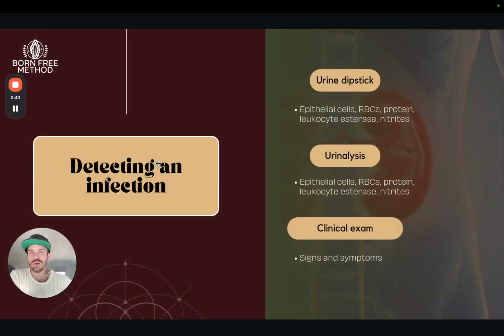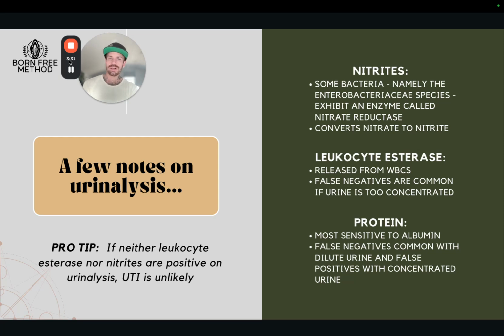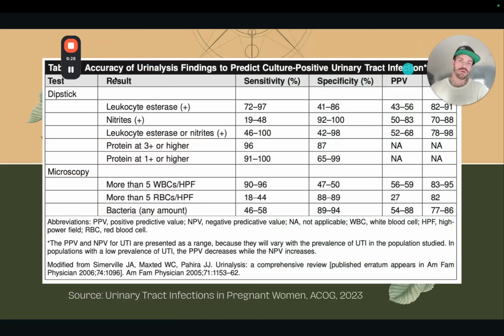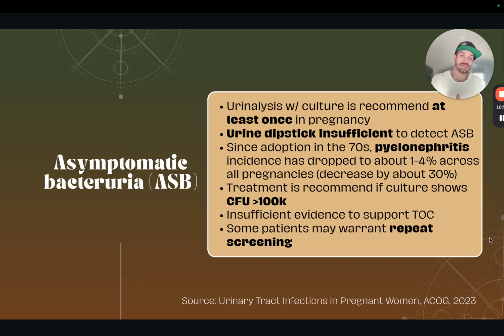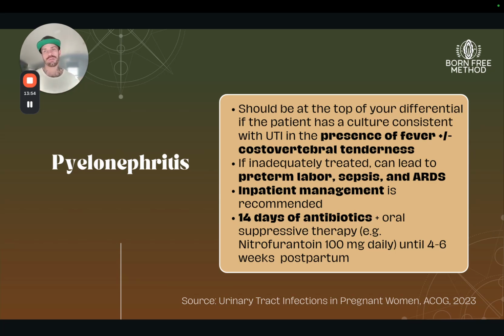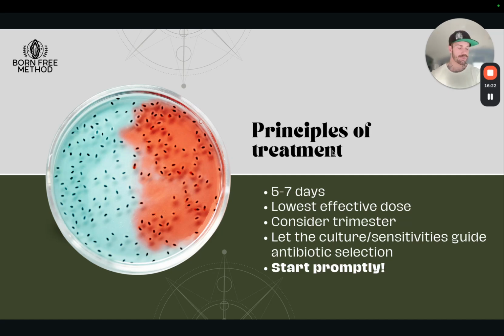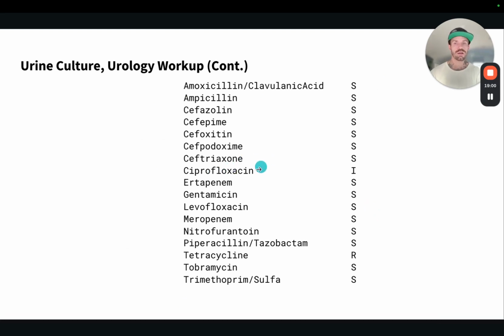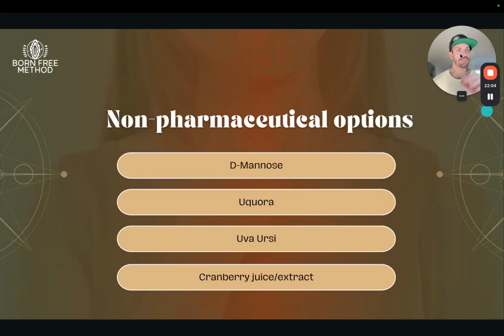Understanding Bladder Infections and Management in Women's Health 🩺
How to evaluate for, screen for, and manage urinary tract infections in pregnancy (including pyelonephritis)